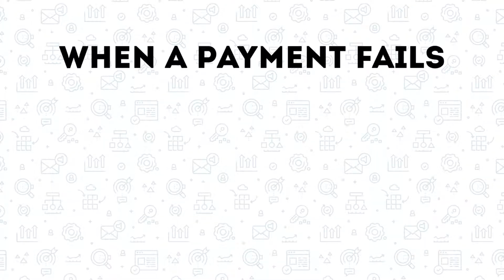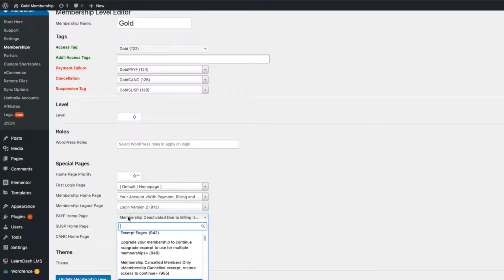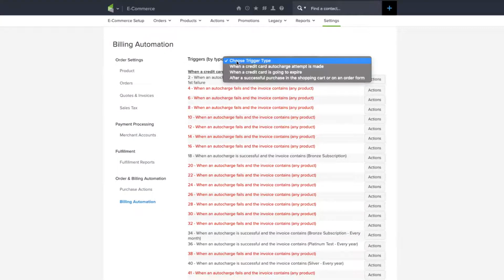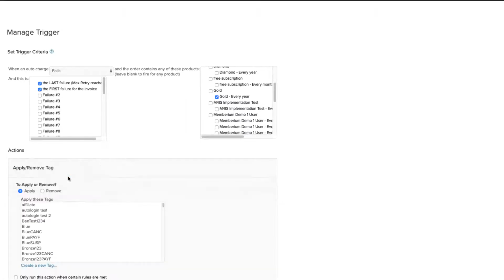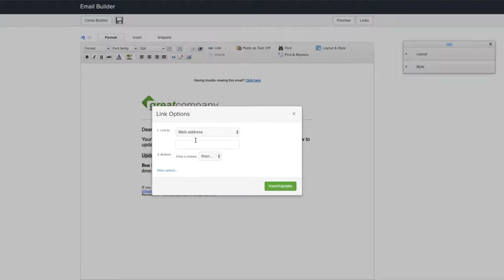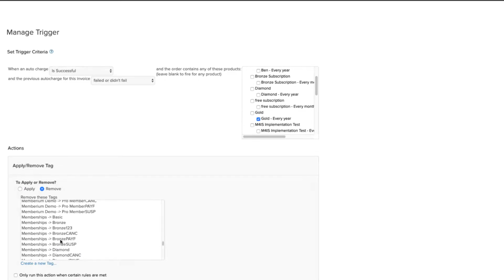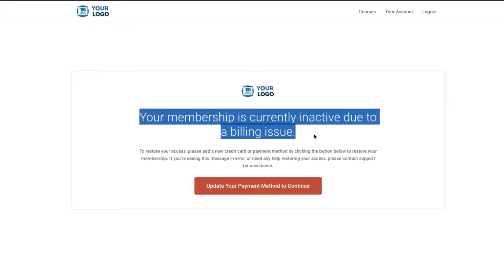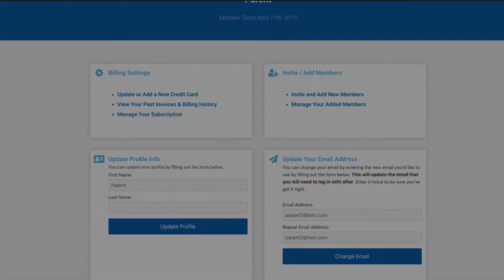How To Automatically Followup On Failed Payments using Memberium and Infusionsoft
In this guide, we’ll show you step-by-step how to automate the entire process of failed payment collections. At the end of this video you will know how you can send follow up emails, pause user's access, allow them to update their payment details, charge their card and restore their access automatically after failed payment.